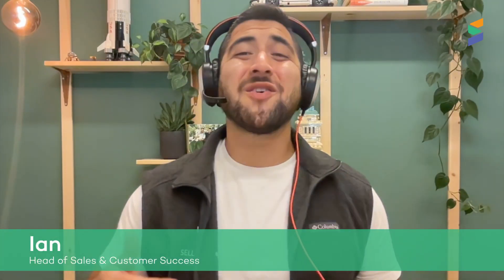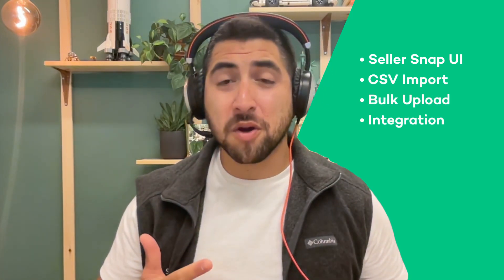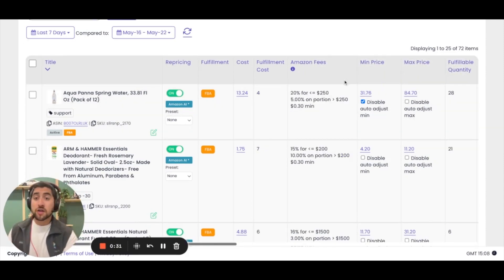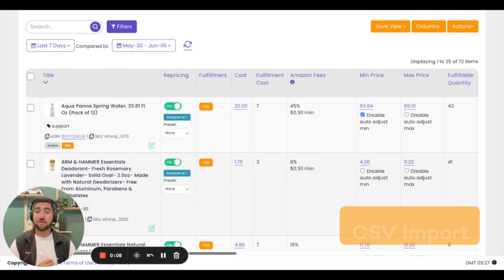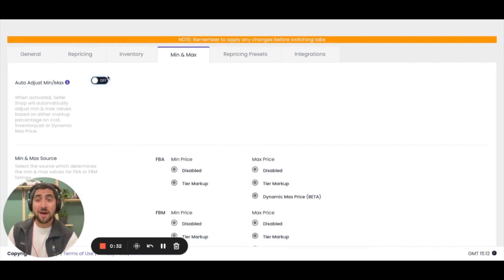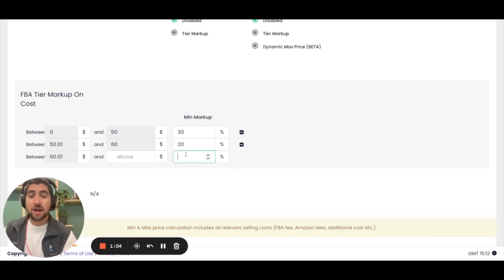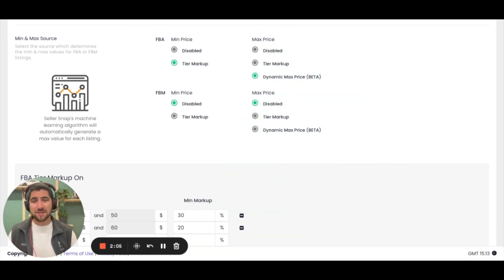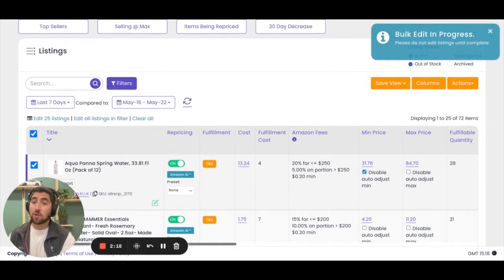EP3: Setting Up Your Min & Max Prices | How To Get Started With Seller Snap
🚀 Welcome to the "How To Get Started With Seller Snap" playlist!

In this episode, Ian shares more on setting up your min & max prices in order to start Repricing with Seller Snap!!

About Seller Snap:
Seller Snap is driven by a powerful mission: empower Amazon sellers to unlock their full potential and achieve increased profit and business expansion within their Amazon store. Our dedication to this purpose led us to identify and address the limitations of existing repricing solutions, which were impeding sellers from reaching their goals. In response, we crafted an AI algorithmic repricer, seamlessly integrated with robust seller analytics.

Our unique blend of cutting-edge technology, data-driven algorithms, and a customer-focused team enables us to revolutionize the way Amazon sellers reprice their products and make informed decisions. By leveraging the power of artificial intelligence and advanced analytics, sellers can optimize their pricing strategies and stay ahead of the competition.